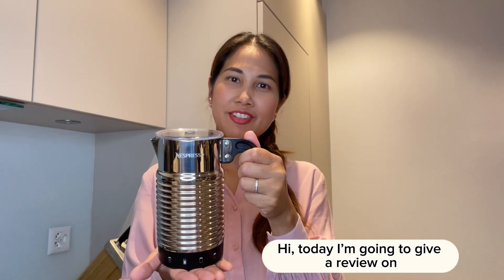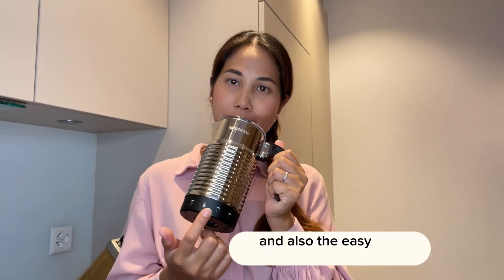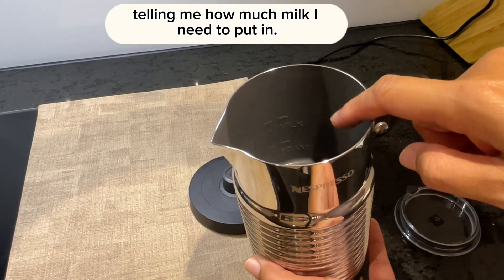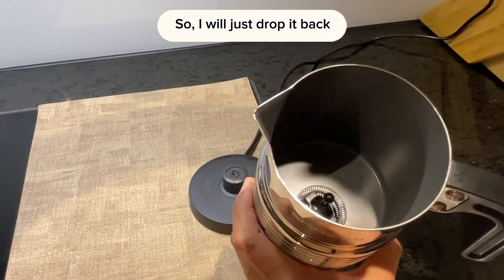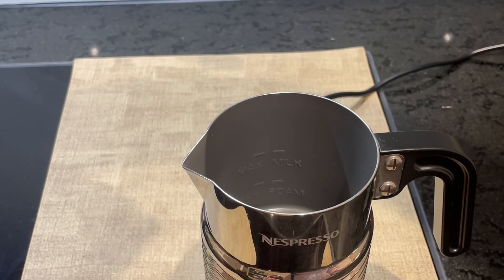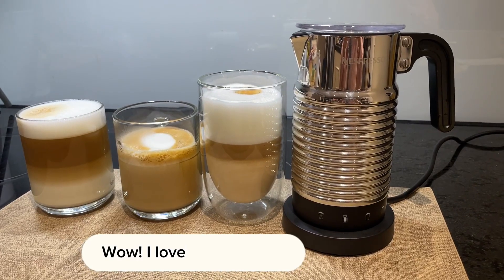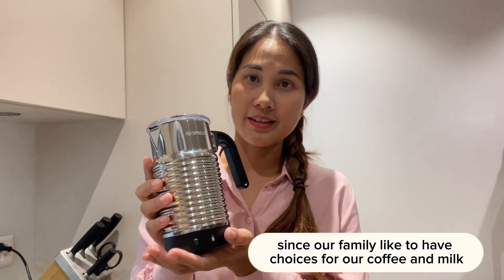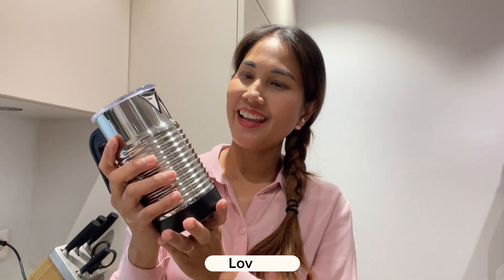Nespresso Aeroccino4 Milk Frother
Introducing the Nespresso Aeroccino 4 Milk Frother - Your Ultimate Coffee Companion! ☕✨

Elevate your coffee experience to a whole new level with this sleek and powerful milk frother. Whether you're a latte lover, cappuccino connoisseur, or enjoy a creamy hot chocolate, the Aeroccino 4 is here to transform your beverages into velvety, barista-quality creations right in your own kitchen.

🌬️ Key Features:

Versatile Frothing: Create hot or cold milk froth with ease. Perfect for all your favorite coffee and milk-based drinks.
Quiet Operation: Whisper-quiet technology ensures your mornings stay peaceful.
Simple Operation: One-touch buttons for effortless frothing and heating.
Durable Design: Stainless steel construction ensures long-lasting performance.
Easy Cleanup: Non-stick interior for hassle-free cleaning.